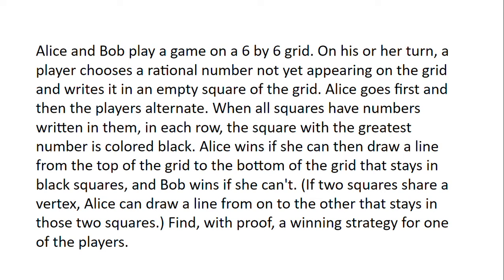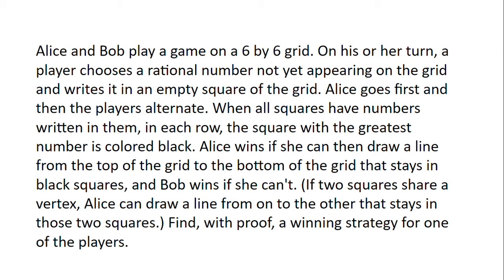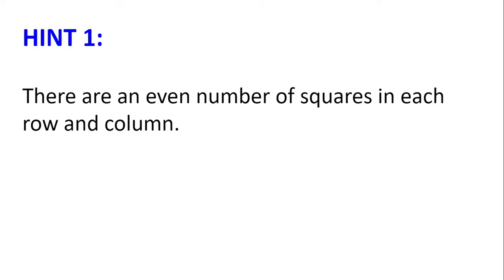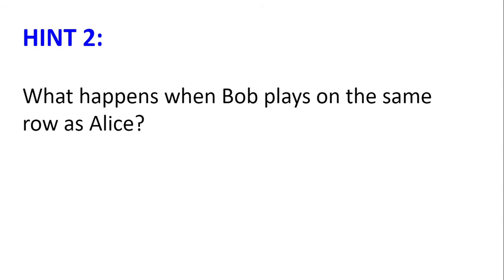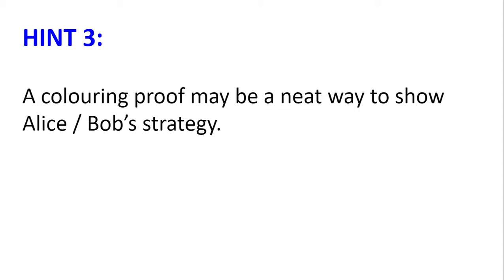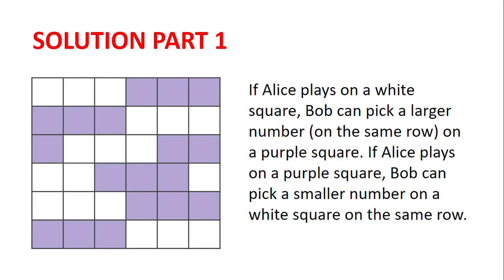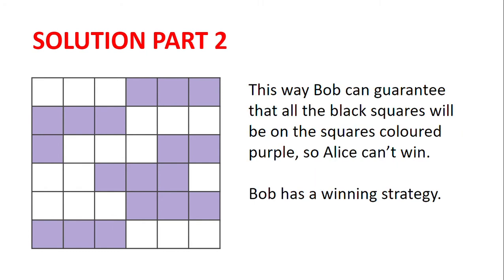USAMO 2004 Q4 | Math Olympiad Combinatorics Training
Welcome! In this video we will be going through problem 4 from the USAMO 2004. Hope you like this combinatorics problem, and happy problem solving!

00:00 - Intro
00:09 - The Problem
01:12 - Hints
01:58 - Solution
03:22 - Outro